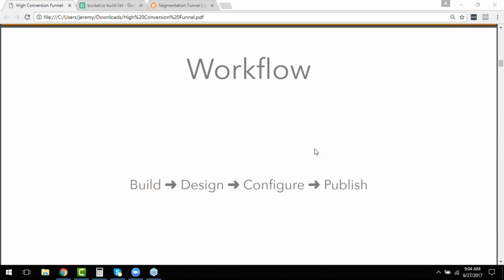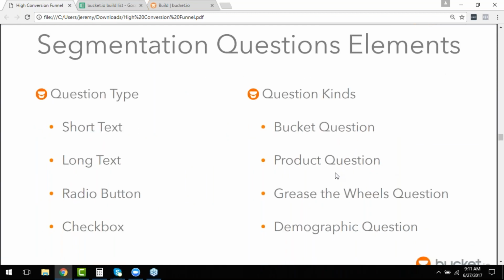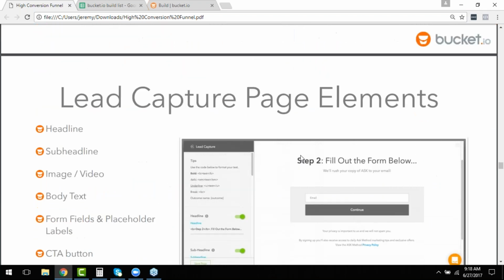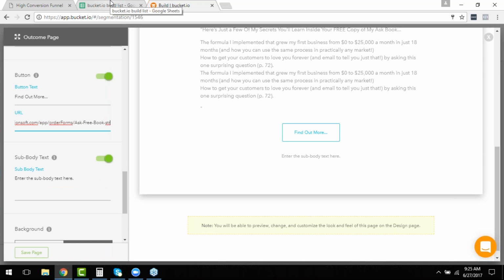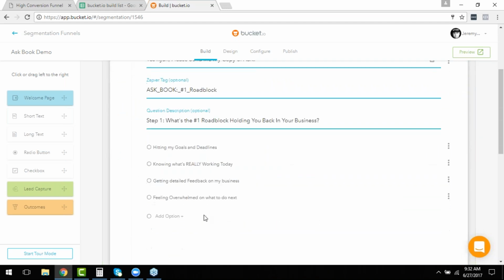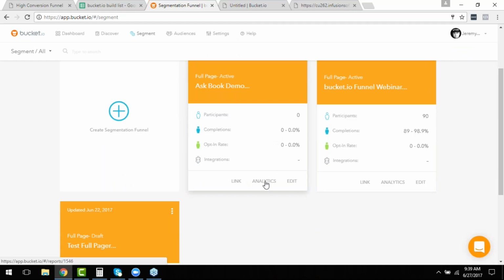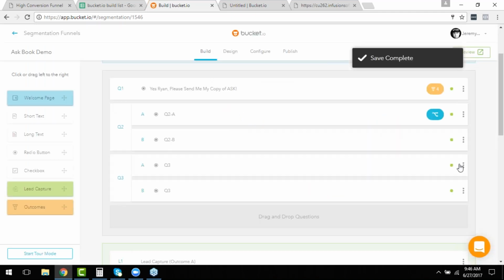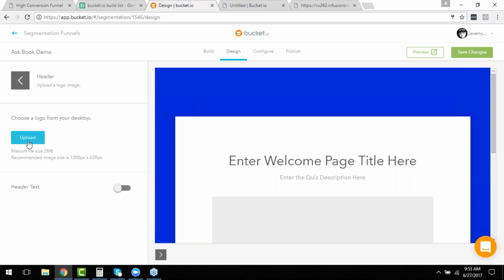June 27, 2017 AM - How To Build A High Converting Survey Funnel in bucket.io